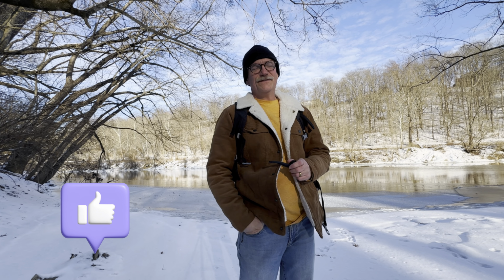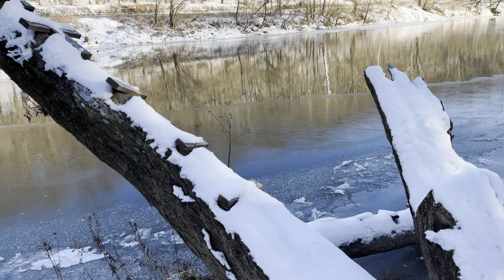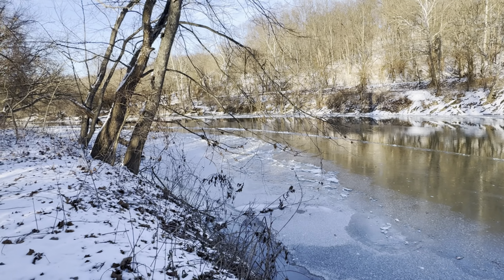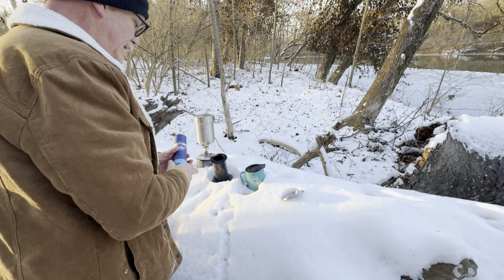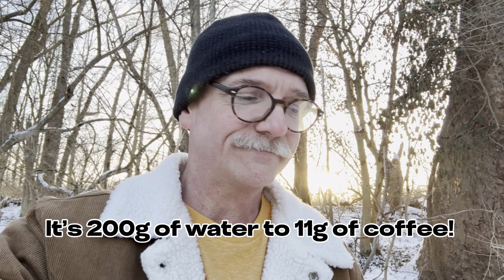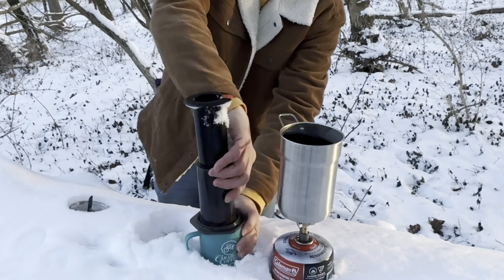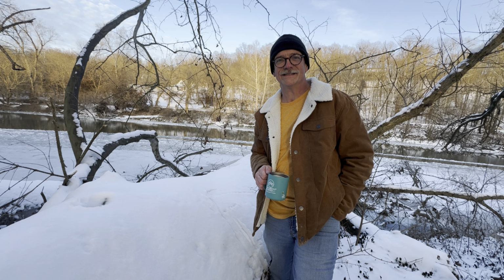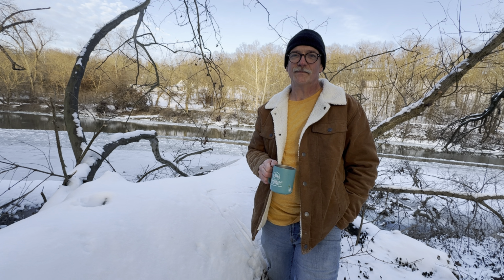Brewing Coffee by the River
Just a little stroll to the Little Miami River where I brew up some coffee in an Aeropress. Thanks for joining me on this adventure; I appreciate it!

David